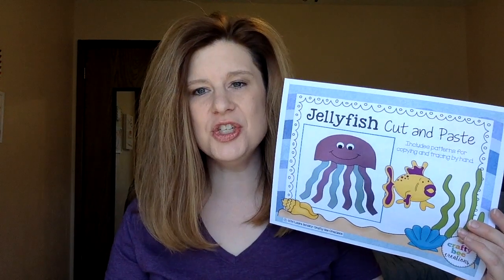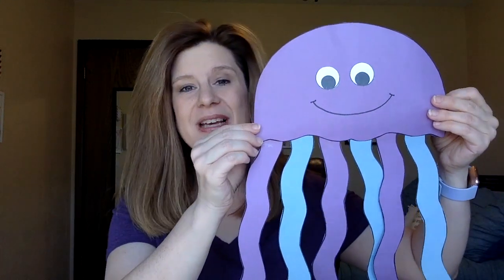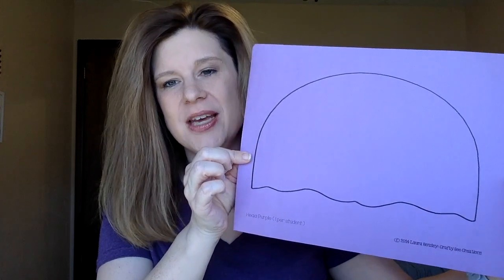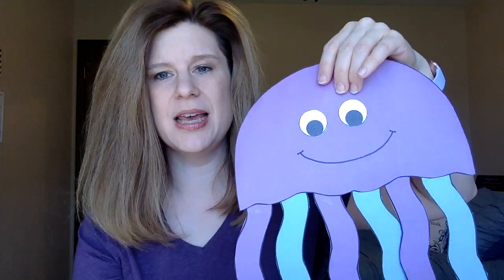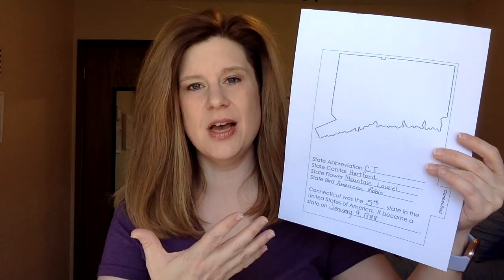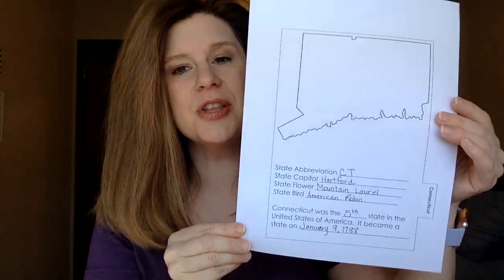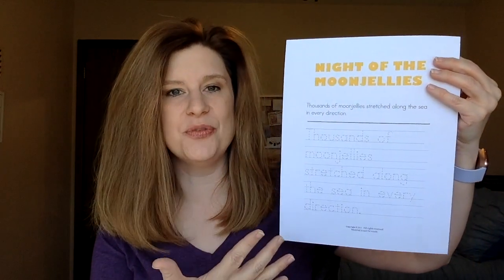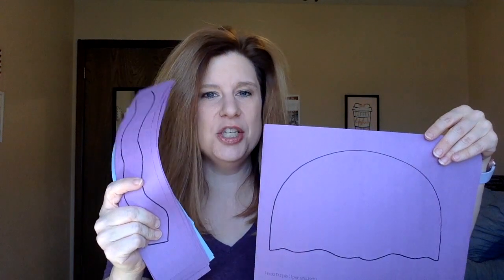How to Use Night of the Moonjellies in Co-Op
Here's a short video on how I used the Five in a Row book selection, Night of the Moonjellies, in our homeschool co-op!